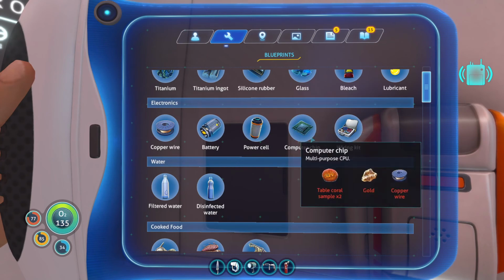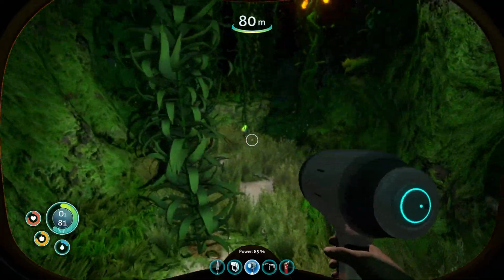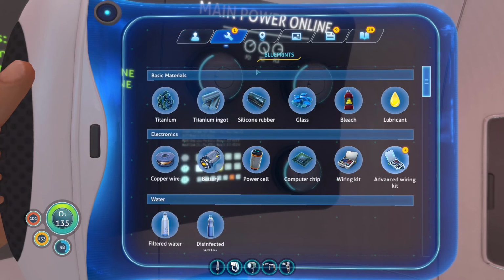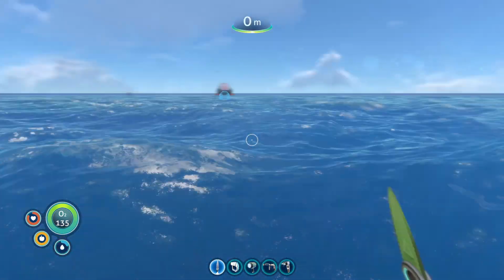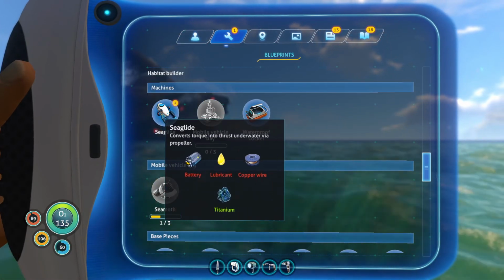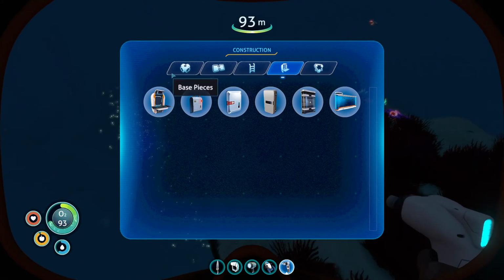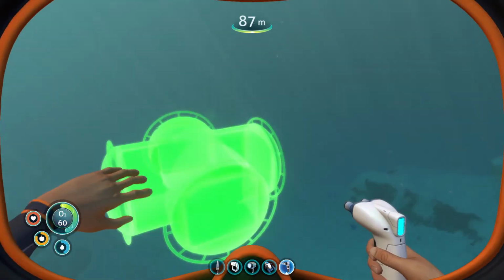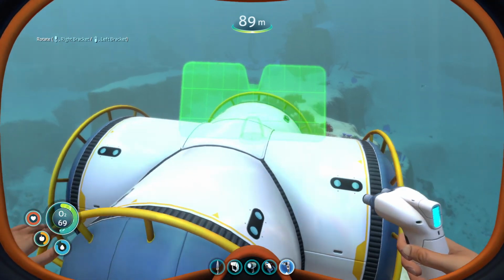Subnautica: Sick Ride and Base - 2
this was bungled